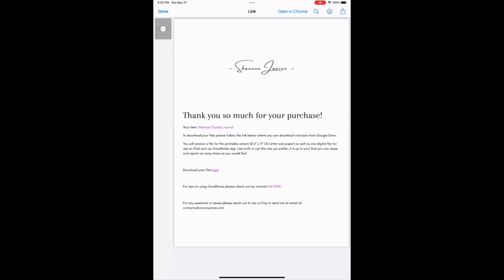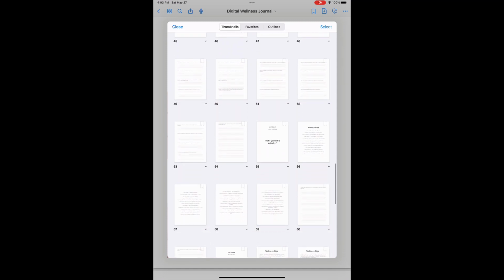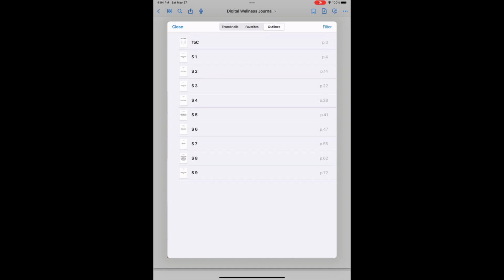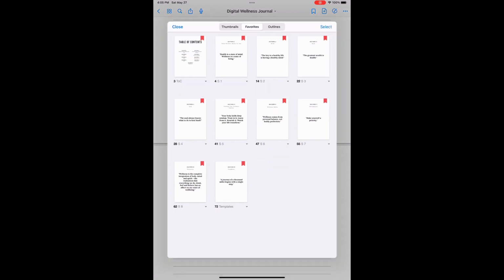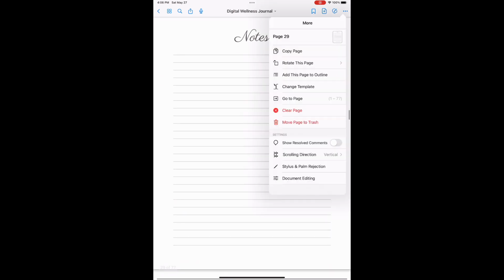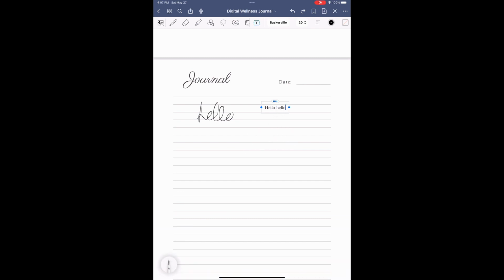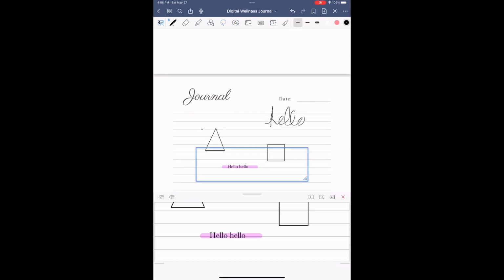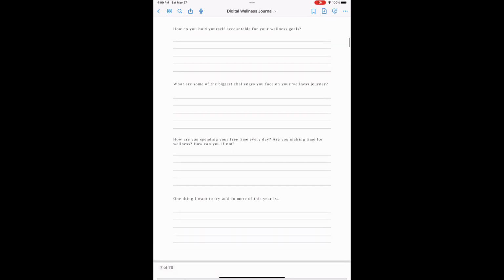GoodNotes iPad Tutorial For My Digital Journals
This is a tutorial for downloading my digital journals and adding them into GoodNotes on an iPad, along with some of my tips on how I like to use GoodNotes.

If you have any more tips please leave them in the comments below for us!

or on my Etsy shop

Instagram and TikTok: @shannonjanine